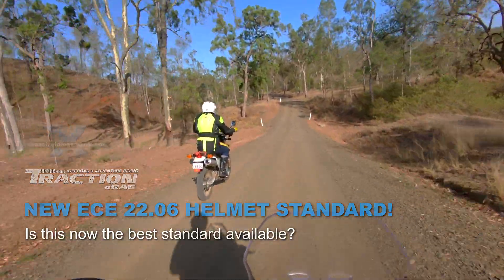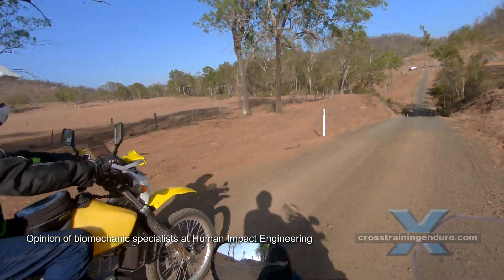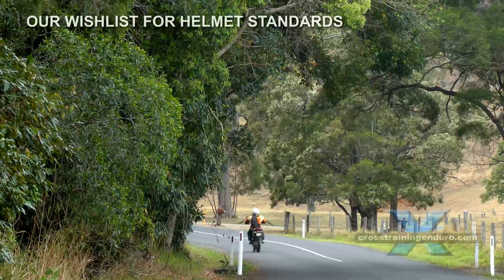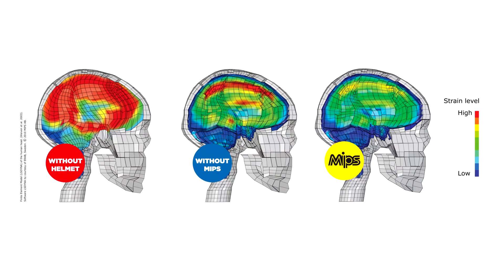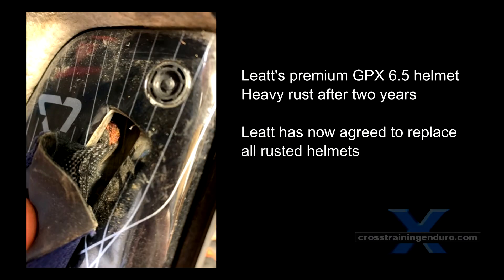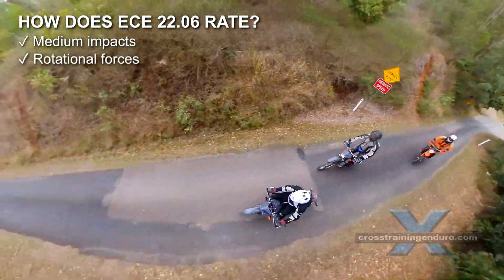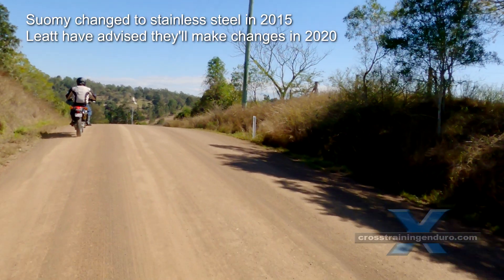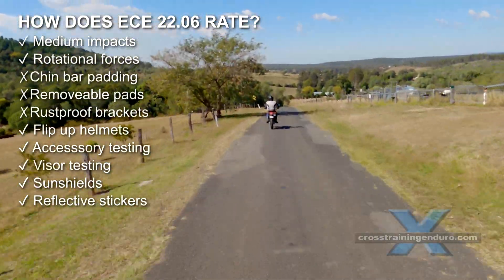ECE 22.06 the best helmet standard yet? ︱Cross Training Adventure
Finally, an updated helmet standard... European helmet standard ECE 22.06. It was approved in June 2020, and will be enforced in Europe from June 2023. Is the best motorbike helmet standard available for everyday riders? Lets find out. Lets cover the basics first. The bad news? Helmet standards are based on old research from decades ago, with barely any updates. The good news, apart from European helmet standard ECE 22.06? They still do a reasonable job of protecting our brains. We talked with Australia's leading helmet specialists who said even cheap helmets using antiquated standards like DOT are about 80% effective. The problem? We have learned so much more about head injuries since then, and yet the standards have barely changed. I believe there are five areas that really need to change helmet standards. Lets check them out, then see if the updated ECE 22.06 standard includes these. Protection from medium impacts (not just high level impacts). A big problem is current standards are based on protecting us from near lethal impacts... 250 to 300G forces. But you can still get a brain injury from much lower impacts. Many manufacturers now use technology such as dual or variable density liners. All helmet standards are seriously lacking in not demanding this. Rotational impacts. In many crashes the helmet strikes a surface at an oblique angle, and the sudden rotation of the head can cause severe brain injuries. Some helmet manufacturers now use technology such as MIPS to reduce these rotational forces. Chinbar padding. While some standards test the strength of the chinbar on full face helmets, there are no requirements for the actual padding, which can help to reduce injury to the jaw or teeth. A major study showed it's the most common point of impact for road riders, shouldn't it be a major focus for helmet standards? Removable cheekpads. Many manufacturers have started incorporating this. In a serious accident, it allows paramedics to take the helmet off much more easily. It costs next to nothing to include in the hemet design and should be a standard feature. Rustproof brackets.  The key, of course, is to aim for 100% protective.  Lets have a quick look at the  SNELL is another USA standard but certification is voluntary only. It came under criticism in 2005 for being too based on car racing helmet design, which could increase the chances of brain injury or death for motorbike riders. This is not a requirement or even a recommendation.  The updated European standard does feature some nice extras. Modular helmets with flip-up chin bars are now impact tested with the chinbar in various positions. Official accessories such as sun visors and intercom systems will also be included in safety testing. Visors are tested by being shot at with a steel ball. Our European helmet standard ECE 22.06 conclusion? We think the new European standard will arguably the best of the major standards available for everyday riders. It will be well worth looking for helmets with this standard once they become available. We have been shocked at how brands like Airoh, Suomy and Leatt have had strap failures due to rusted brackets breaking, due to inferior materials or shoddy anti-rust coatings over cheap steel. We have read all the fine print of the major helmet standards and can't find anything about corrosion resistance. We have reports of rust in other brands too: Oneal, Acerbis, Just1, Kali, Fox, Bell, Jitsie, M2R, and Progrip to date. Okay, lets see how the updated European standard goes, is the best motorbike helmet standard? The new European helmet standard ECE 22.06 tests at low and high impacts... specifically 180G and 275G. They also test this to more parts of the helmet before, and with impacts that are direct, angled, and against kerb-shaped objects. Rotational impacts. Yes. Impacts are also tested at a 45 degree angle against a steel anvil. Chinbar padding. While the chinbar is impact tested, there are no requirements to add padding which might reduce injuries to teeth or the jaw. Sadly none of the helmet standards address this, as far as I can see. Removable cheekpads.  It's just a pity it took them 20 years to seriously update the standard. While it still has some short comings, it's definitely a move in the right direction. NOTE: We only looked at the major helmet standards, there are also others like SHARP and FIM to consider apart from European helmet standard ECE 22.06.  Snell denied this but did make some updates in 2010. There is still criticism of their standard being old fashioned and not matching real world situations. Then there's the European helmet standard ECE 22.06, used in more than 50 countries worldwide. Many see this as the best of an antiquated bunch because it was based on a huge study back in 1996, COST 327. Could it be the best motorbike helmet standard?